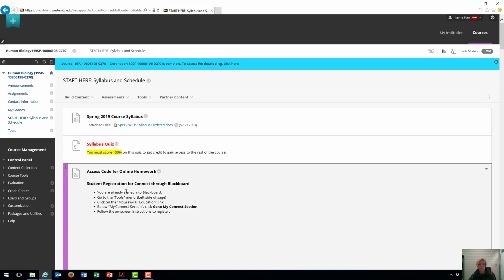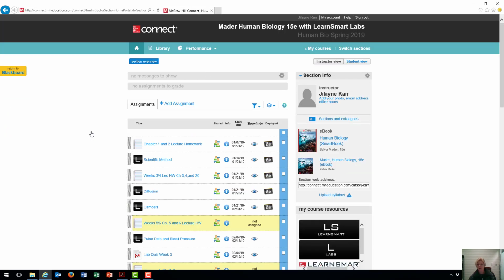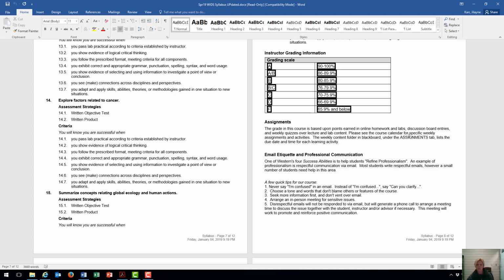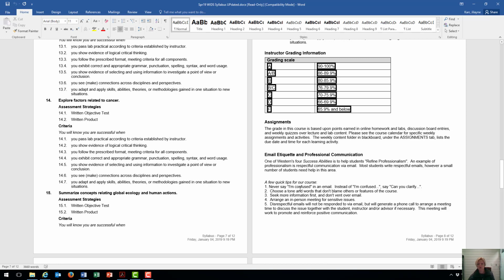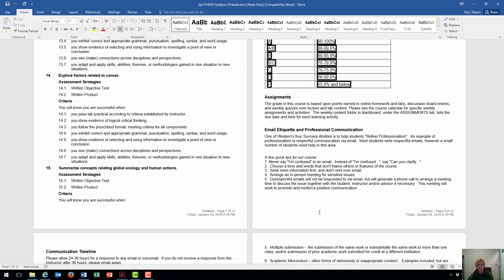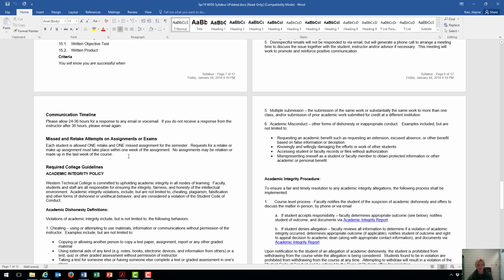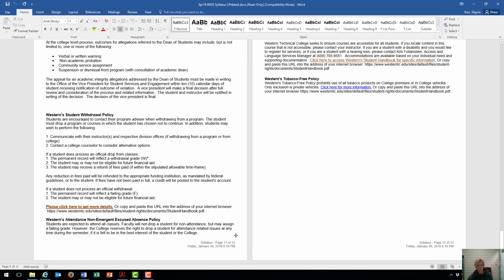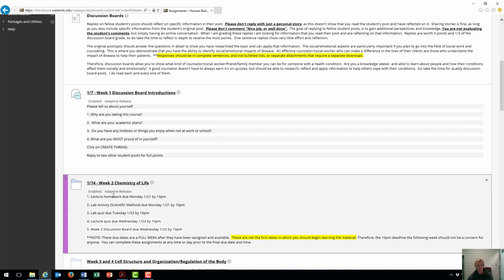Human Bio Intro Video